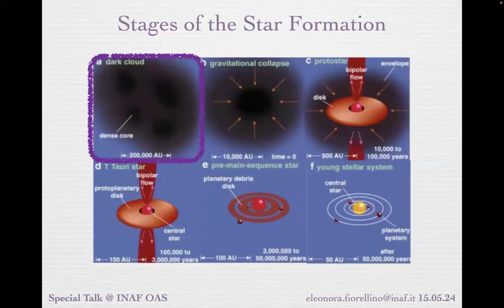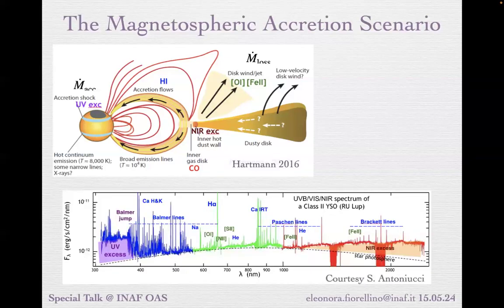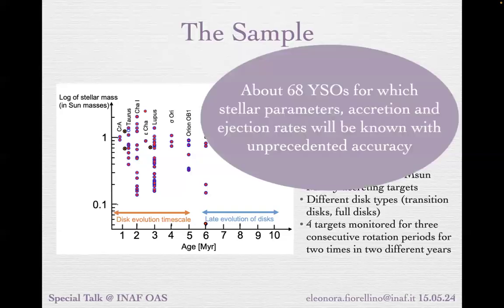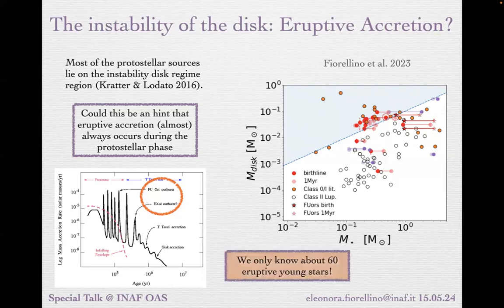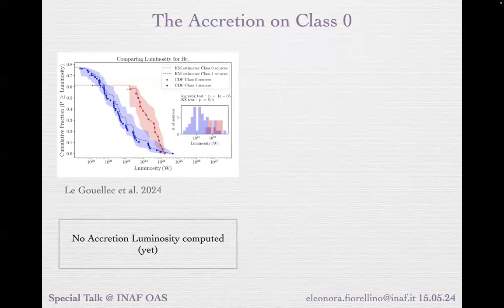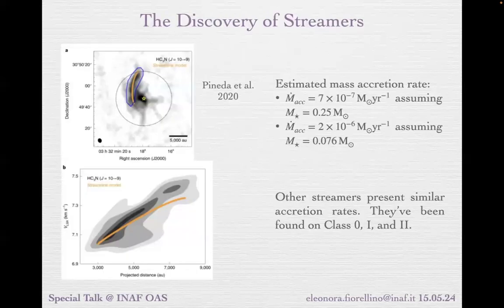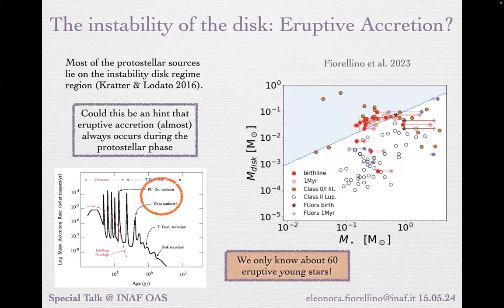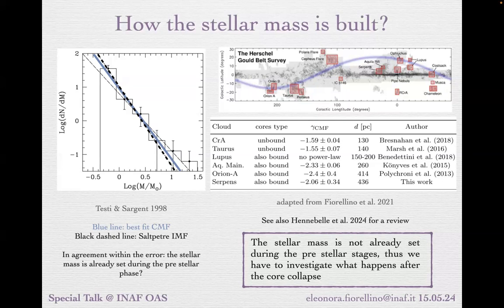eleonora fiorellino GMT20240515 123227 Recording 1440x900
The accretion process on young forming star: magnetospheric accretion, boundary layer or eruptive outbursts?

Eleonora Fiorellino (INAF - OAC)

Wednesday 15/05/2024 @ 14:30, Sala Antonio Sollima (IV piano Battiferro)

One of the most fascinating and unsolved mysteries in astronomy is related to stars, the fundamental bricks building the Universe. We know that they form from the gravitational collapse of roundish objects made of dust and gas, known as prestellar cores. However, the process by which low mass stars build their mass up to solar masses remains a puzzle. In this talk, I will review the state of the art regarding the accretion process and its driving mechanisms, highlighting the intricate interplay between star and planet formation. I will particularly focus on the recent surveys of accretion rates computed for the early stages of star formation (the protostellar phase), the discovery of new eruptive young stars of the GLORIOUS Collaboration (Gaia science aLerts tO find eRuptIve yOUng stellar objectS) and how their results affect the current accretion scenario. I will discuss the observational challenges we are currently facing to study young stars and explore how these challenges will be addressed using future facilities such as the Square Kilometre Array (SKA) and the Extremely Large Telescope (ELT).